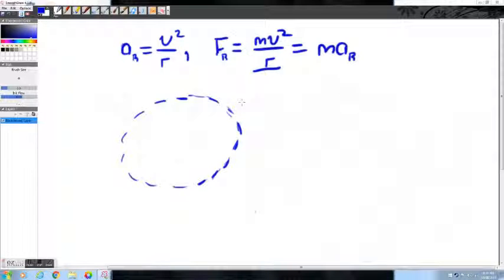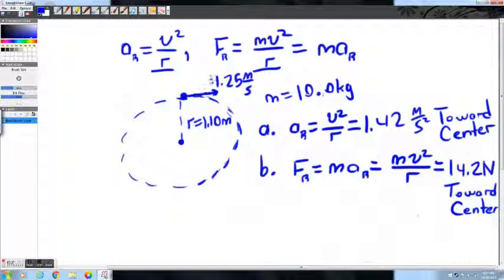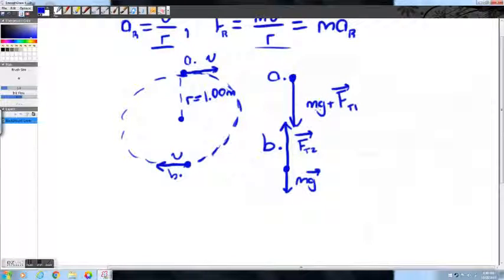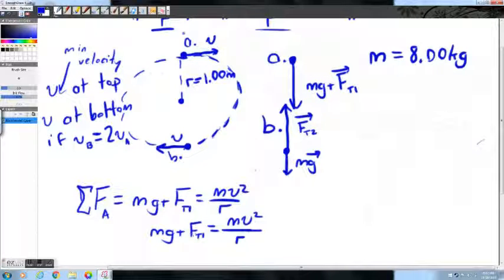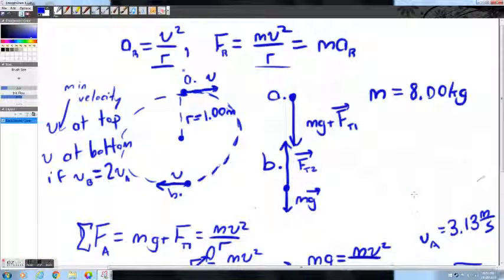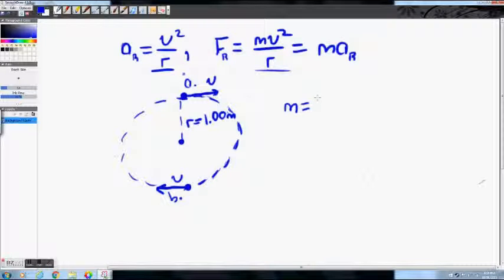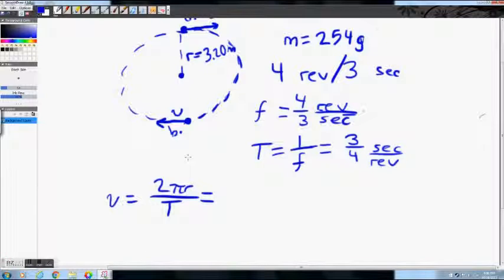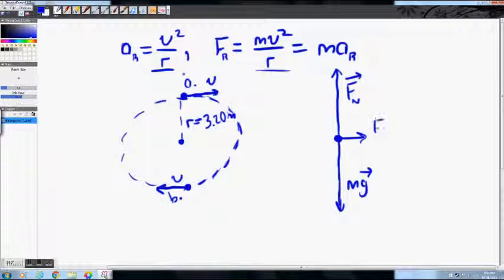AP Physics: Circular Motion 2